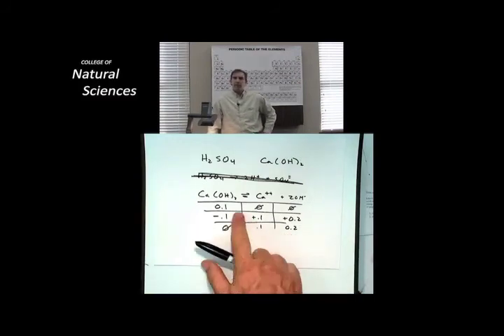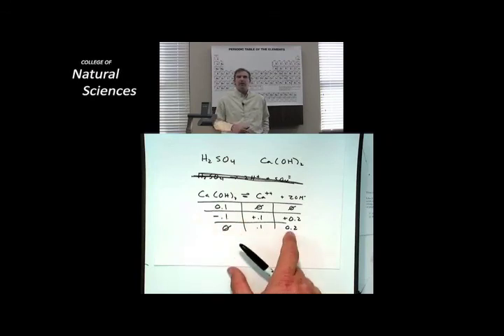A More Complicated pH and pOH Calculation